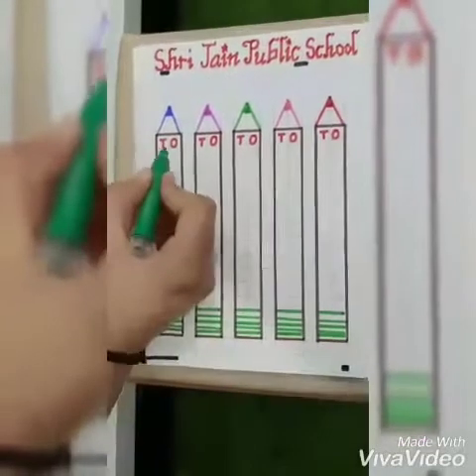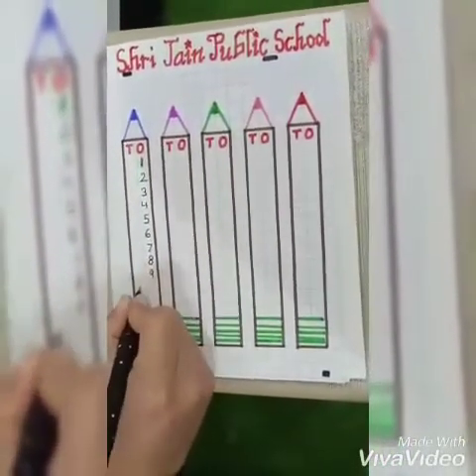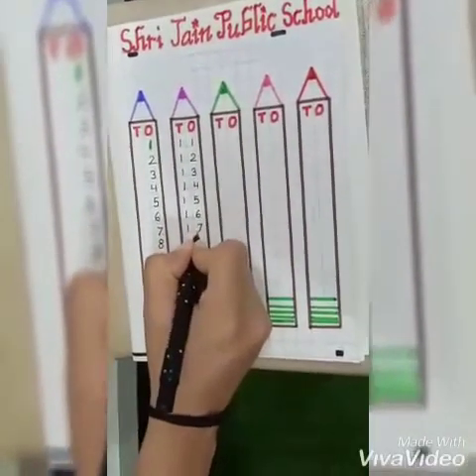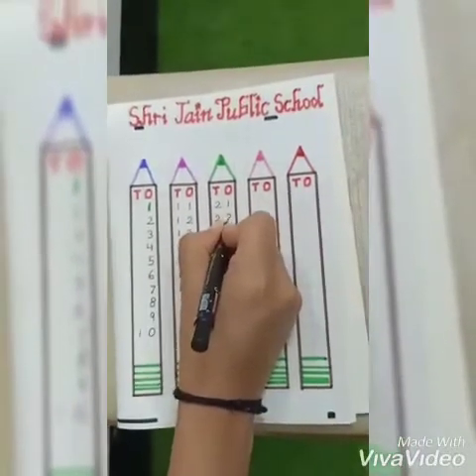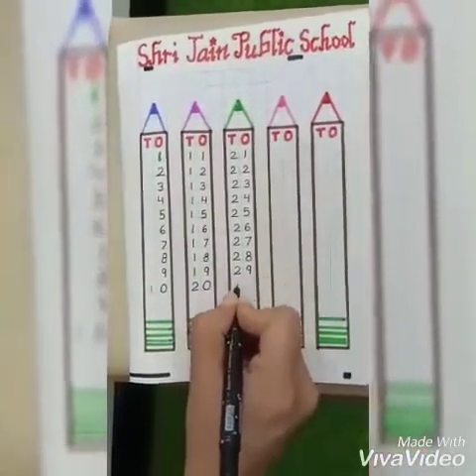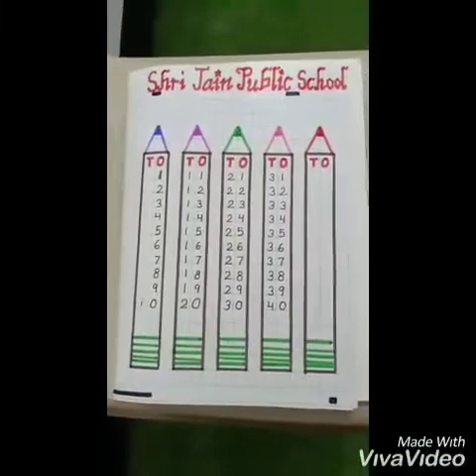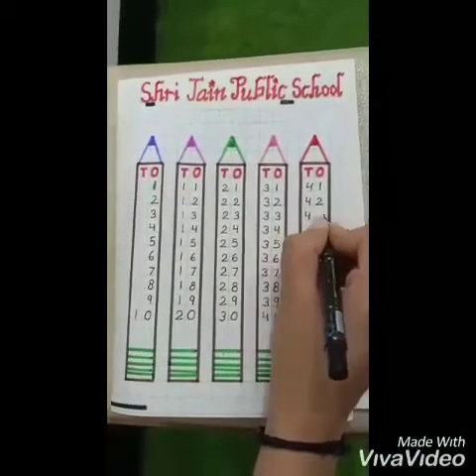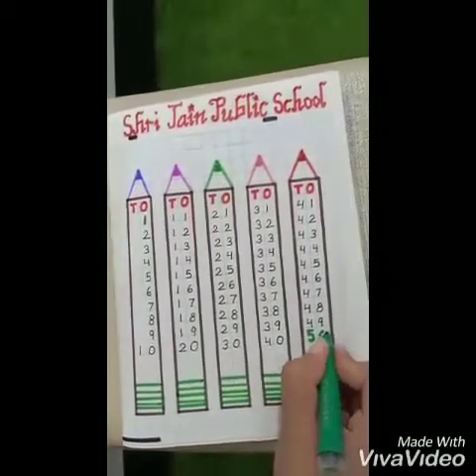Maths - Counting 1 to 50